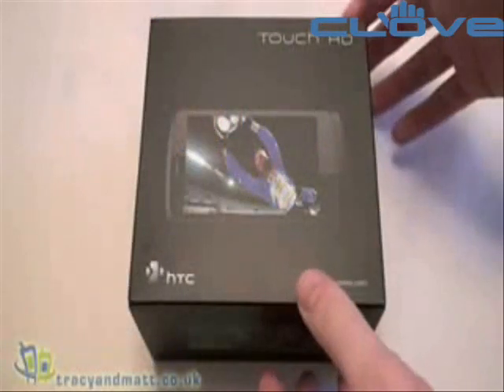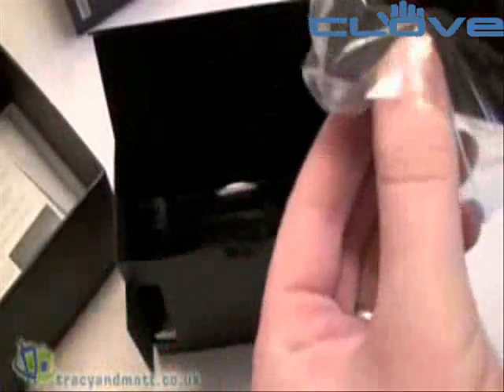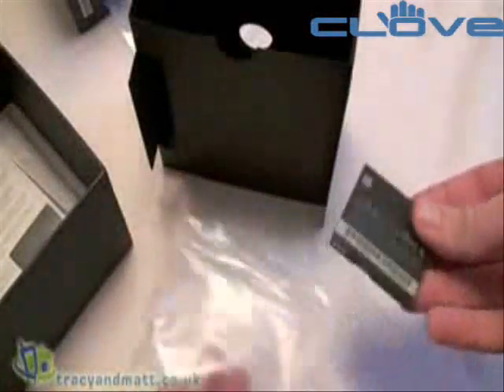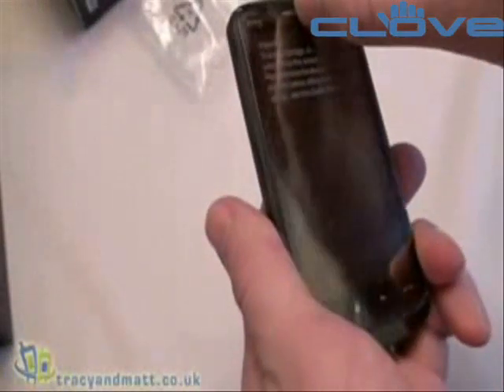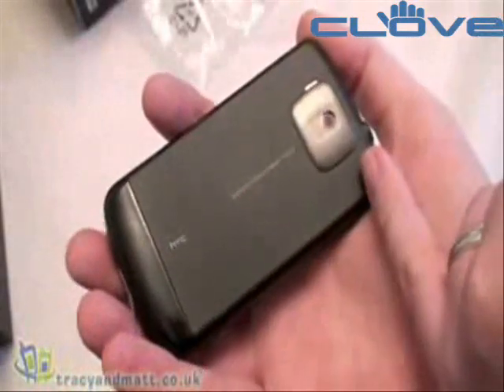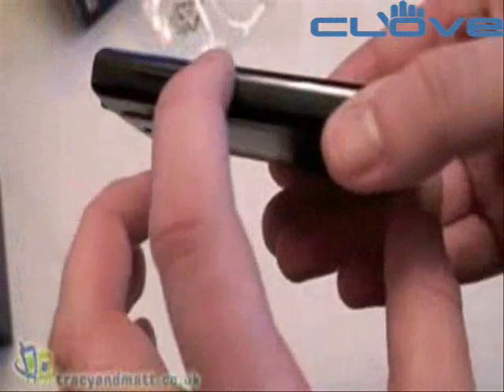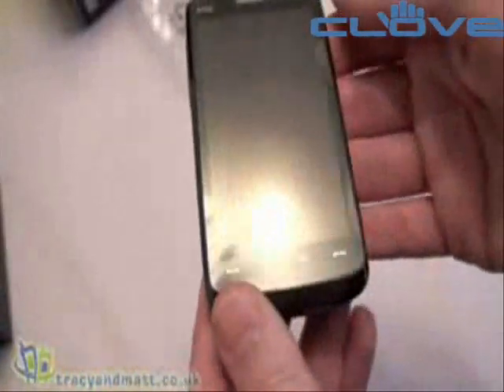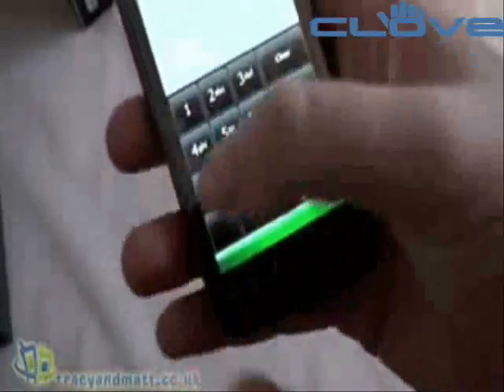HTC Touch HD Unboxed Part 1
unboxes the HTC Touch HD